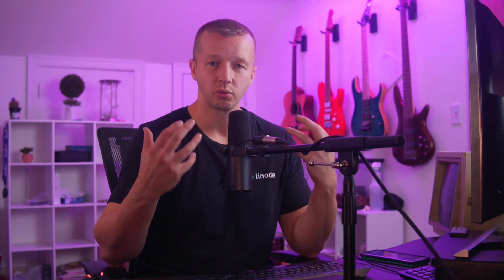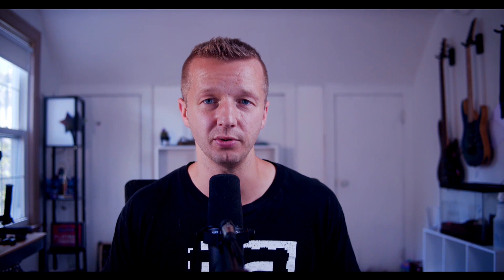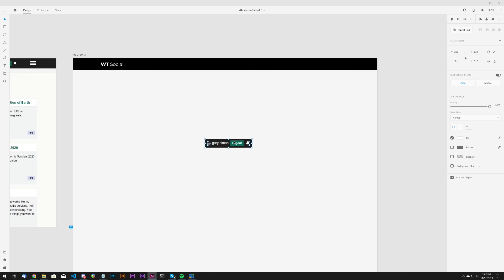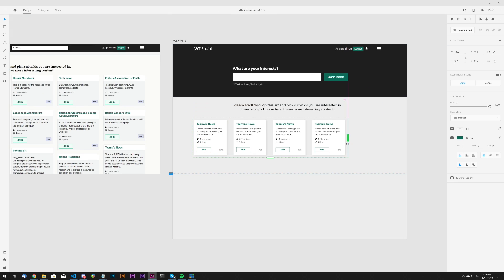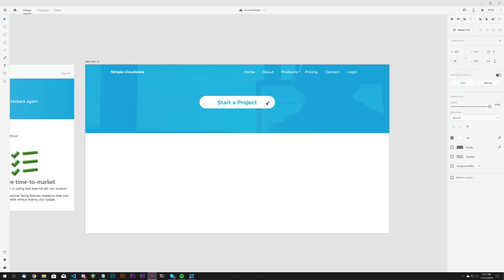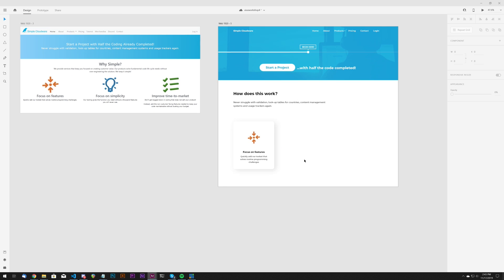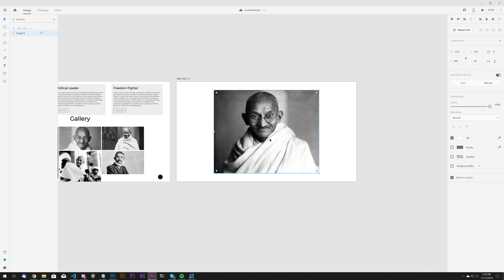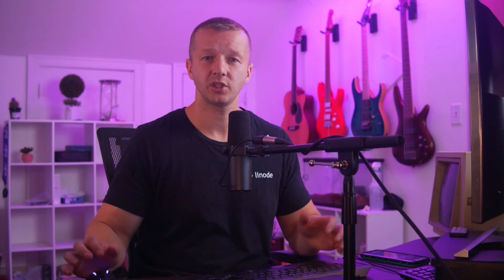ReDesigning Wikipedia Founder's New Social Network & More...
- Use code 'DESIGNC19' to get $20 credit on your new Linode account!
-- Today is the 4th edition of the UI/UX Workshop, where I tackle 3 existing UI designs and improve the UI and/or the UX! Jimmy Wales, the founder of Wikipedia just launched a new social network -- I found the UI quite lacking, so I make some adjustments. I also feature 2 designs from my discord server.